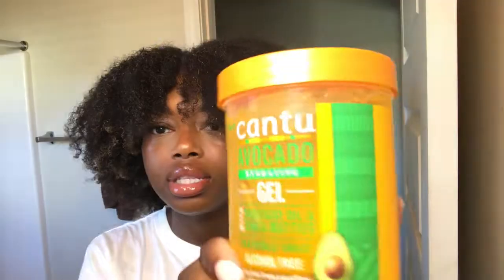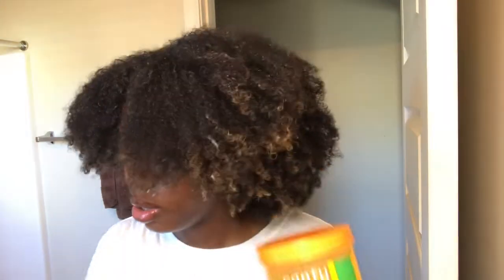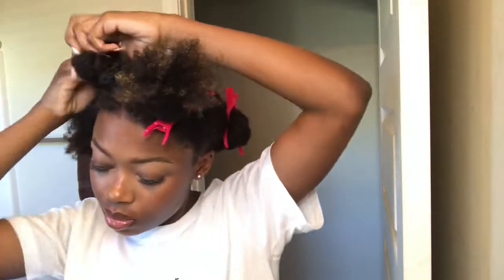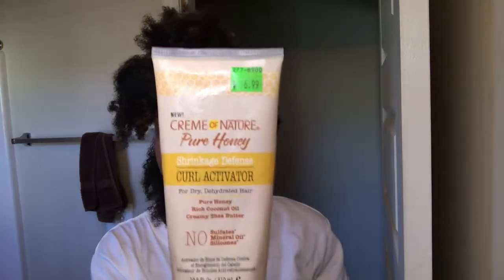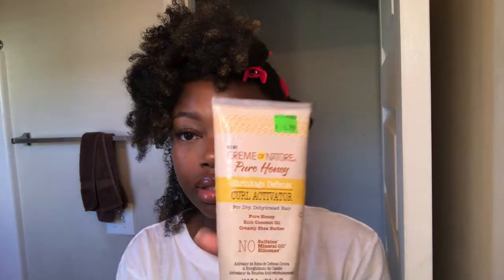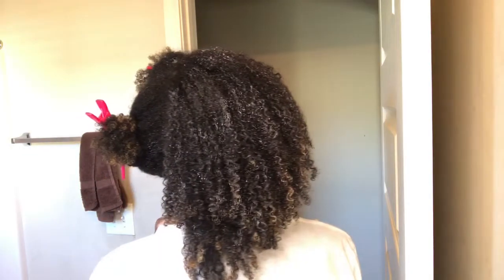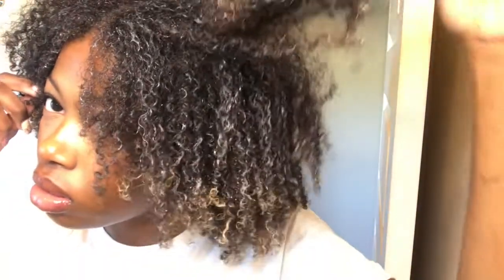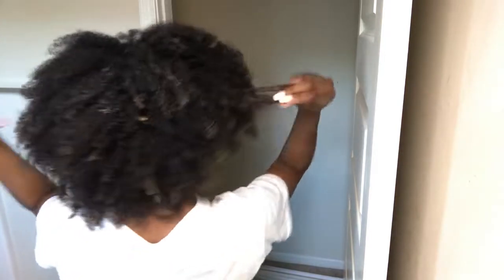NEW CANTU HYDRATING AVOCADO GEL FOR WASH N GO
Wassup guys,
I tried out a new product for a wash n go today! I tried the Cantu Hydrating Avocado Gel and loved it! It made my 4a/4b high porosity curls defined and soft with NO flakes!!! Me and Cantu never get along, but today, we finally agreed on something. The gel was only $3.97 at my local Walmart.

Products used:
Aloe Vera Juice Spray (DIY)
Creme of Nature Pure Honey Curl Activator
Cantu Hydrating Avocado Gel
Olive Oil
Wild Growth Light Moisturizing Oil

                                                              sub count:124

Socials🧝🏾‍♀️:
sc:ynwerykah